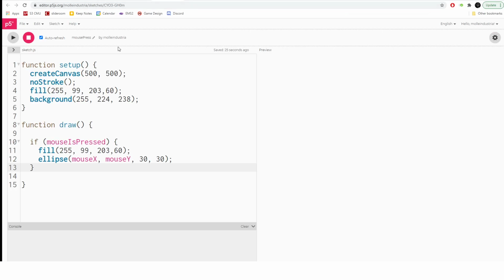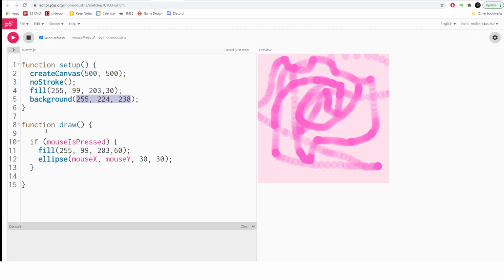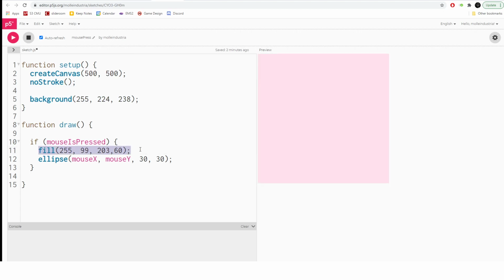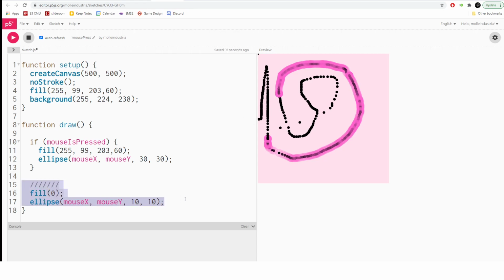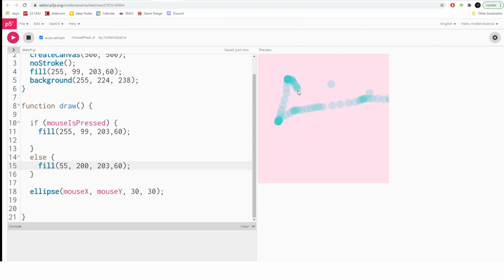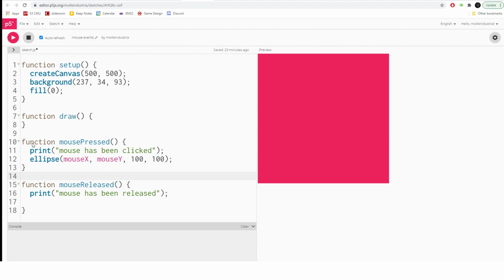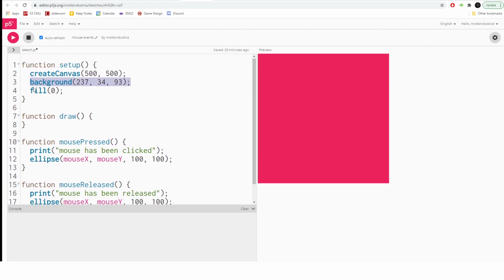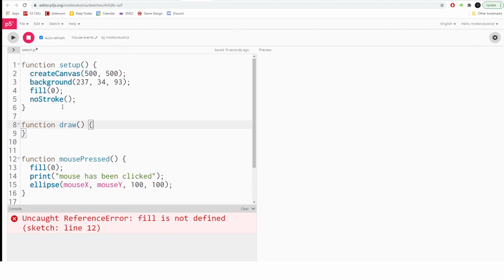mouse press and mouse events